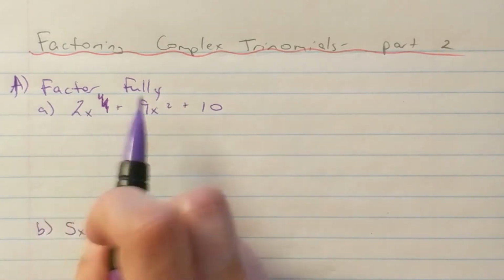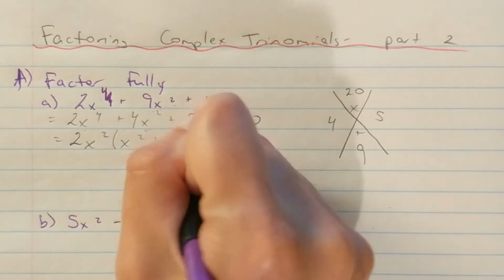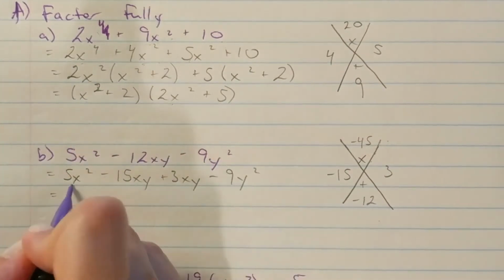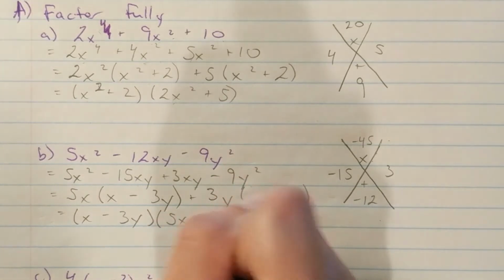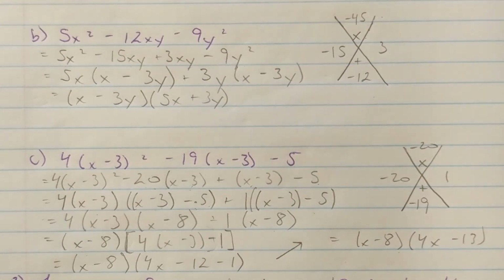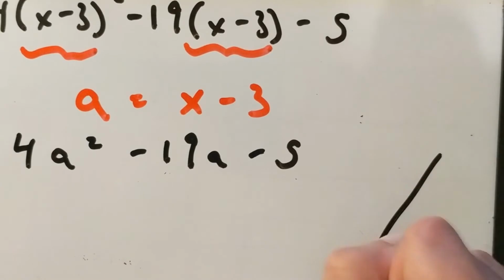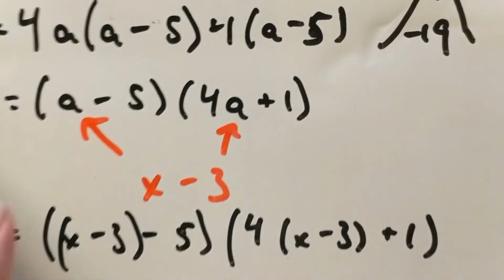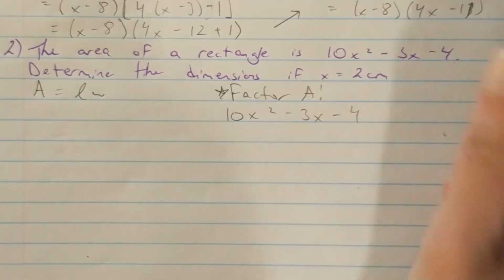Factoring Complex Trinomials Part 2